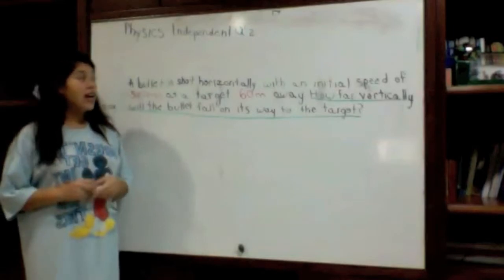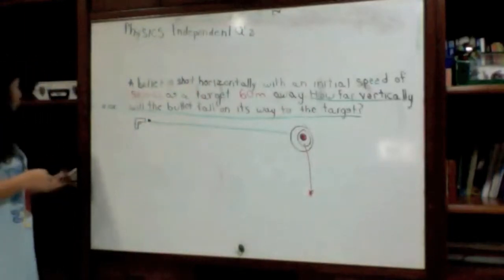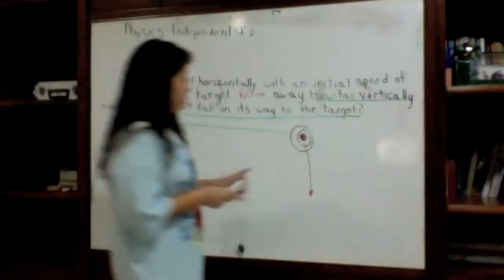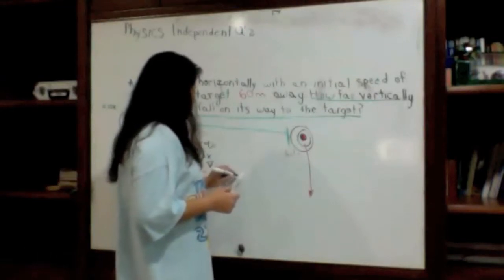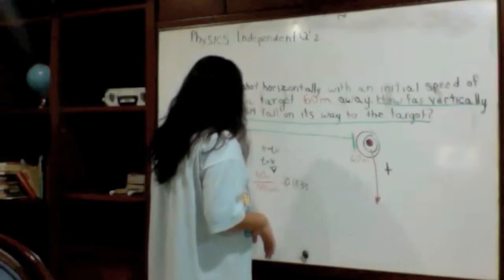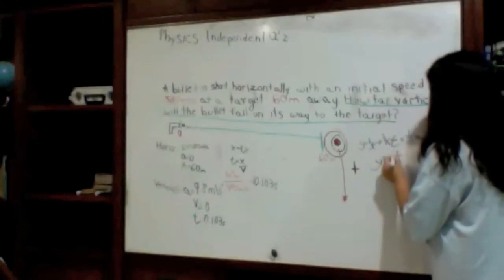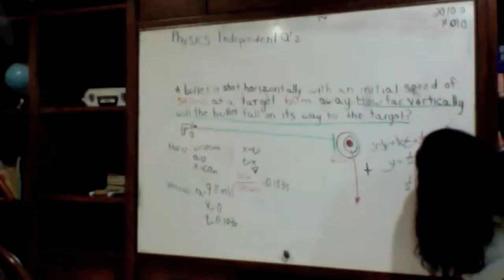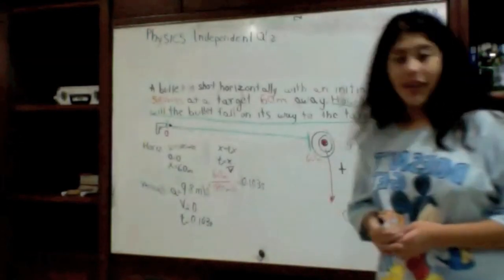physics project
hi guys this is a video of me explaining a projectile motion word problem but i'm not a very good explainer so i wouldn't blame you if you guys don't understand